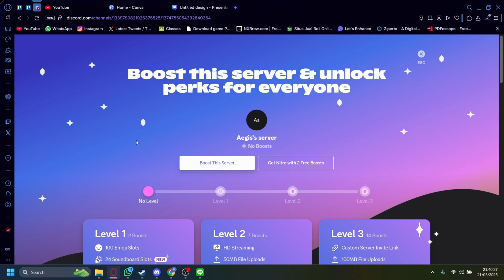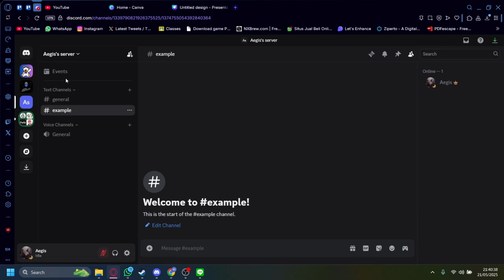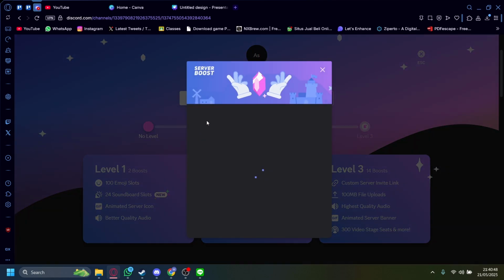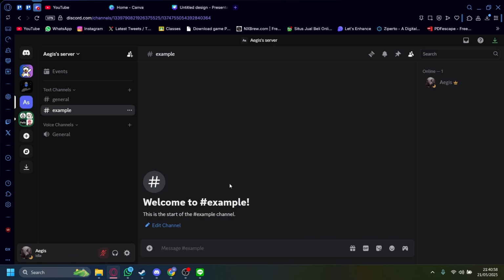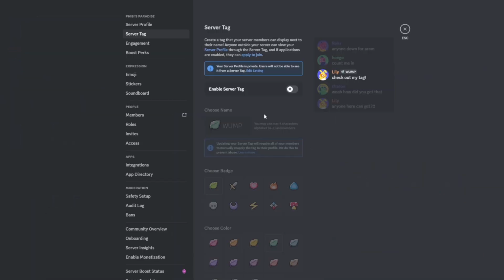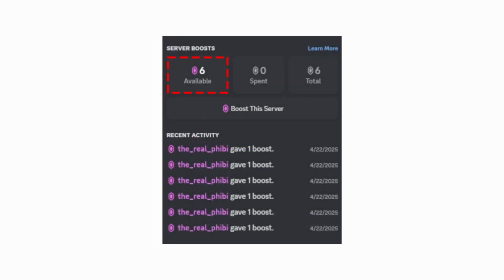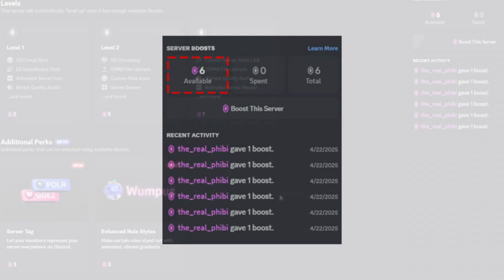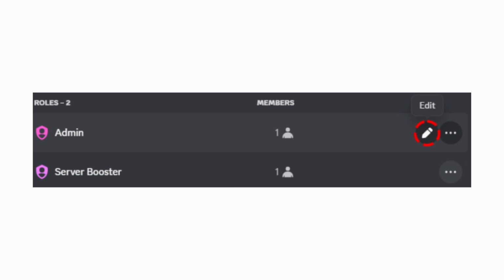How to Get Server Tags and Gradient Color Roles on Discord (2025 Tutorial)